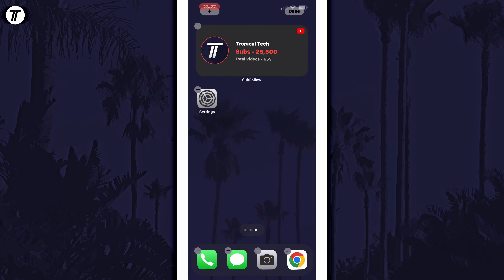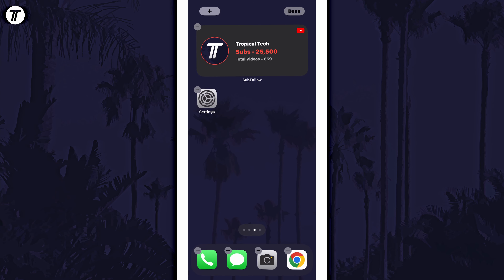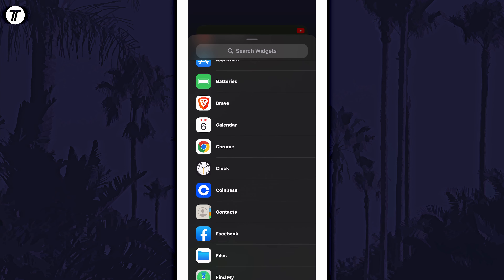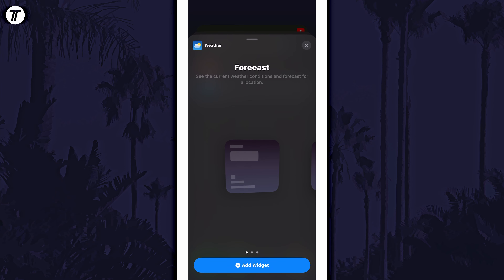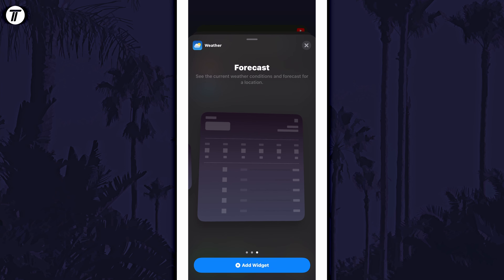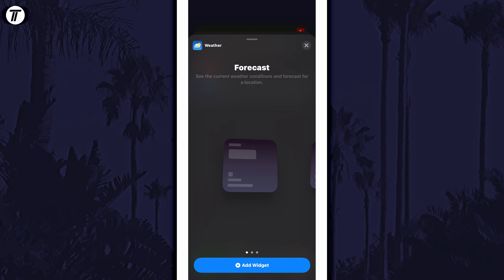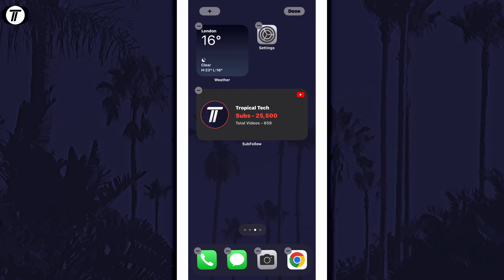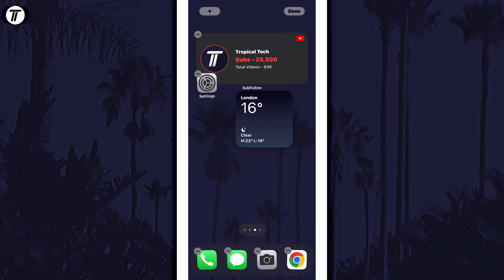How to Add Widgets on iPhone or iPad (iOS)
Want to know how to add widgets on iPhone or iPad in iOS? This video will show you how to add a widget on iPhone. You might want to know how to add widgets to home screen on iPhone to show information like weather. Hopefully today’s video helps show you how to add widgets to iPhone home screen!